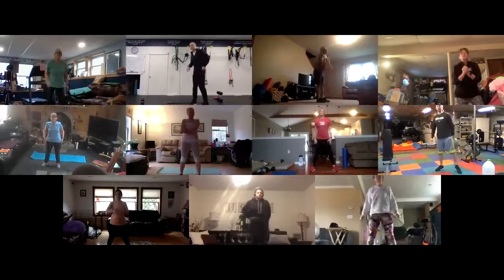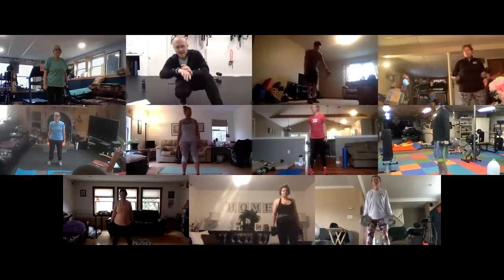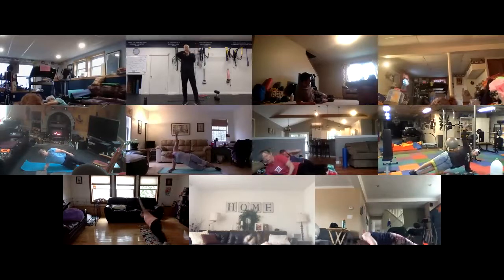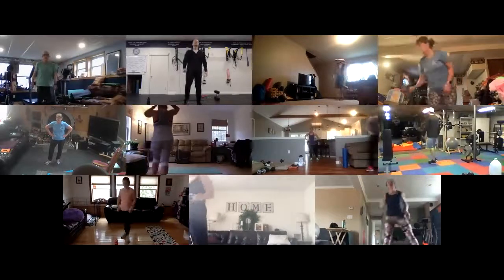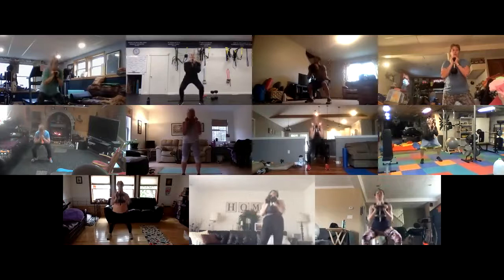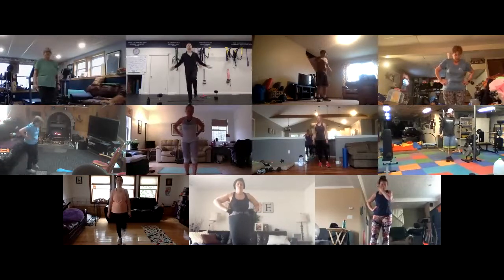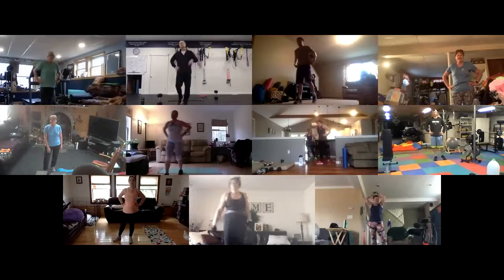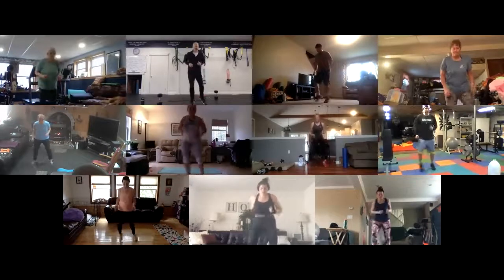Hybrid - Online Class - Adam Clark Fitness - 04/02/2020